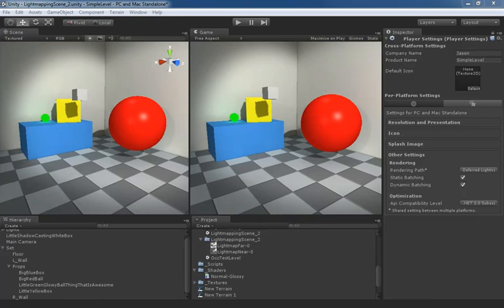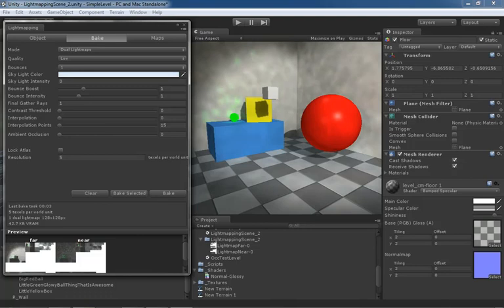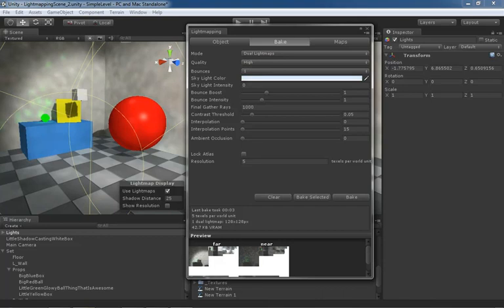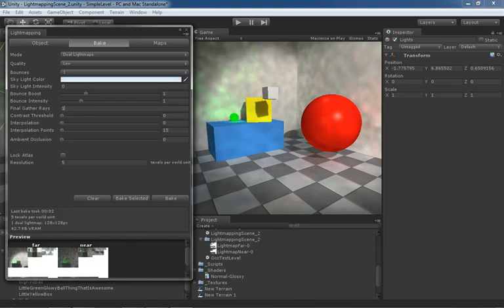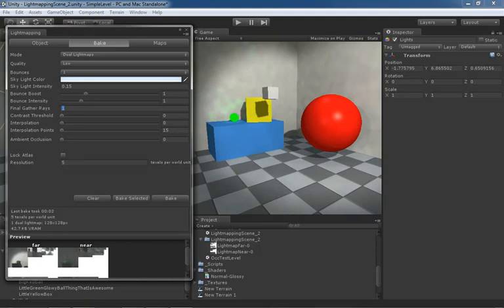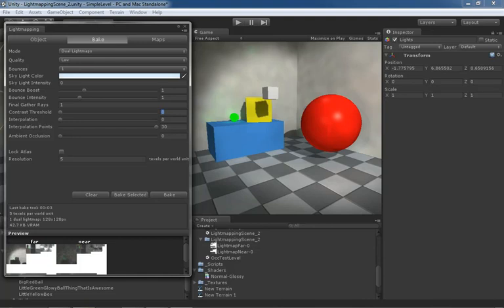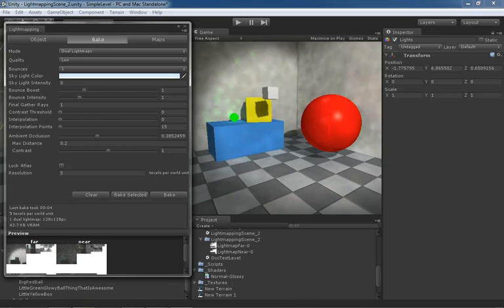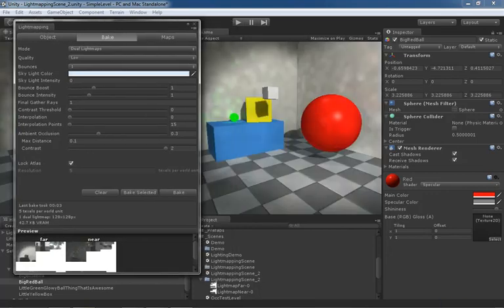🔴 Bake Panel • Light Mapping • Unity Game Development for Beginners • Unity Fundamentals • (Pt. 144)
Learn Unity Game Development for Beginners - Light Mapping - Bake Panel.

In this video, we cover the various options found within the Bake tab of the light mapping panel. This is where most of the work actually takes place.